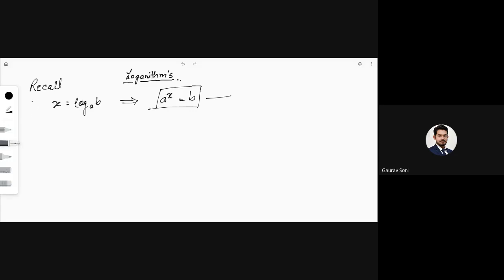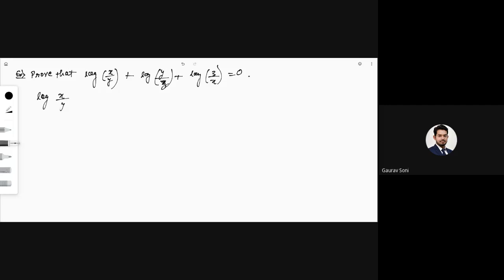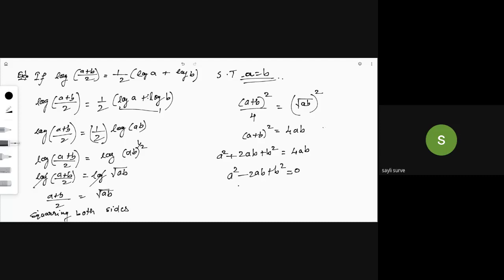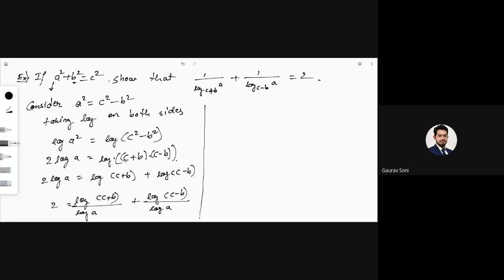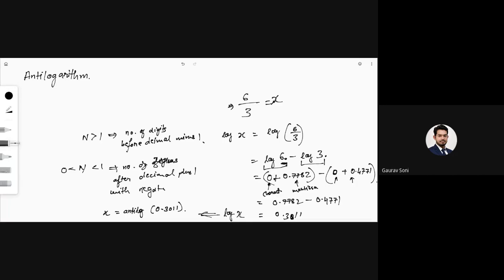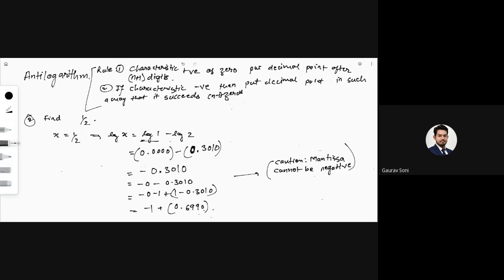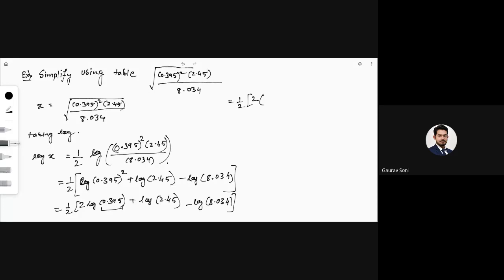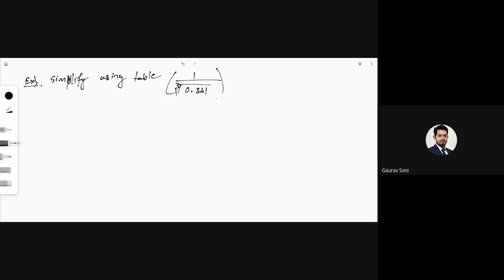Logarithms Lecture II